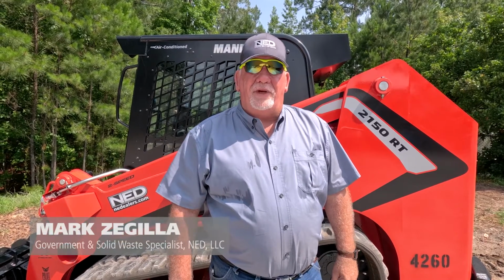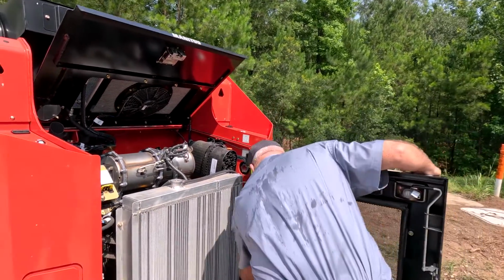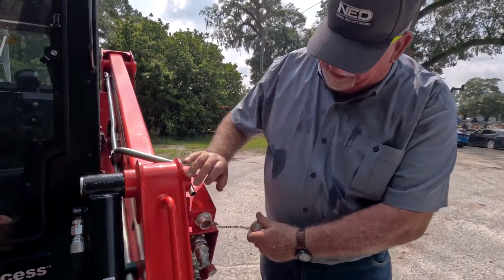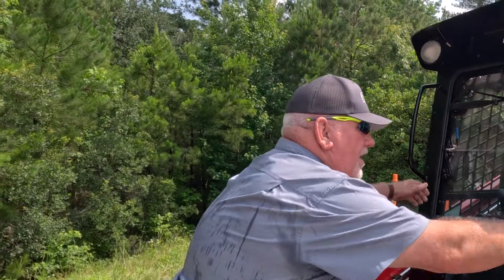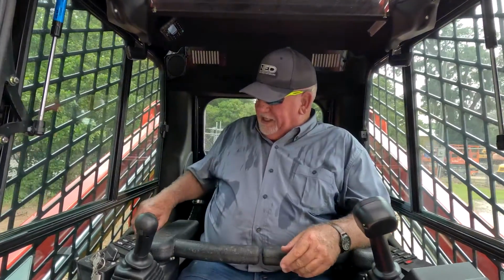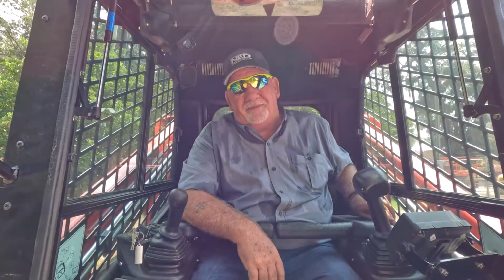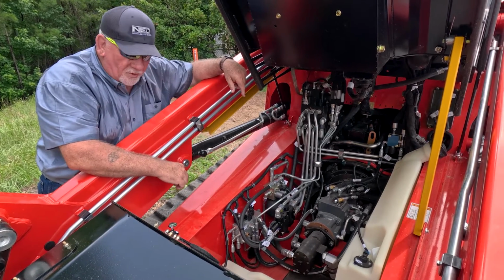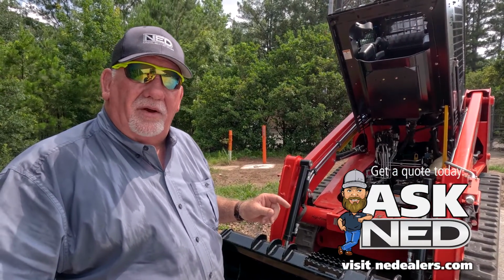Why buy a Manitou 2150RT? Find out in this walk around.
NED Talks #101
Why Manitou? Find out in this video. This sleek, fire-engine red Manitou 2150RT is an American-made track loader that stands out among the competition.  The 2150RT stands out for its robust and reliable design, industry-leading tractive effort, optimal cab comfort, and unique technology innovations like Hydroglide, Ideal Access, and Ideal Trax.

Listen to Mark Zegilla, with National Equipment Dealers, as he walks around and points out all of the unique service, performance, durability, and comfort features of this powerful machine. Need a quote on one? Visit nedealers.com and click ASK NED for a quote.